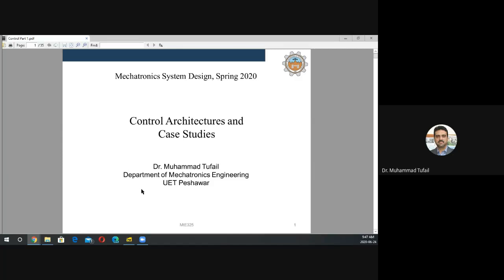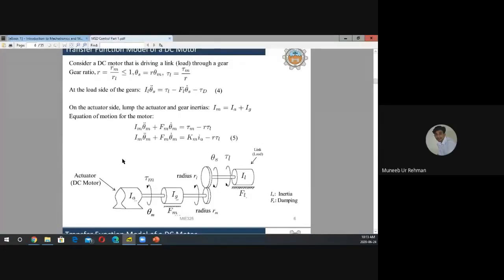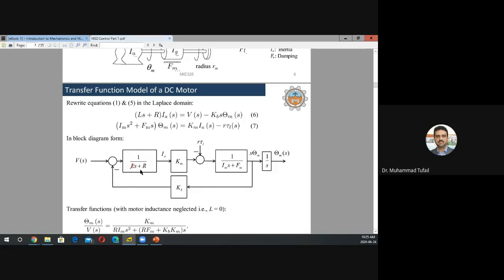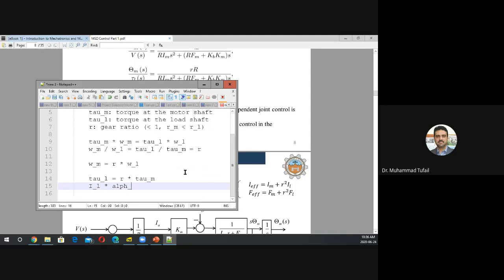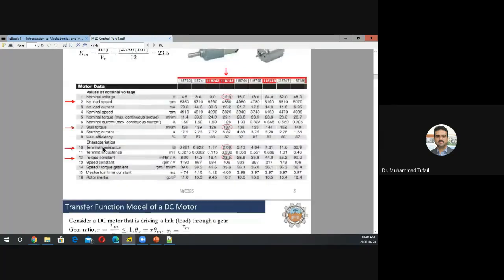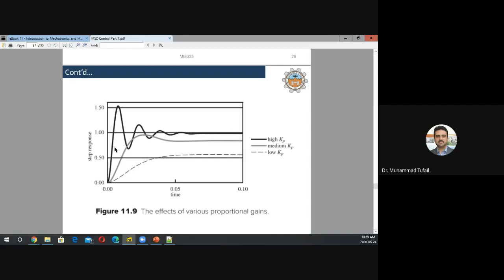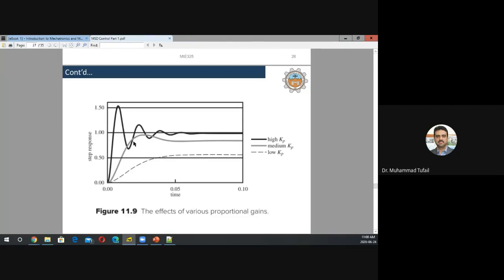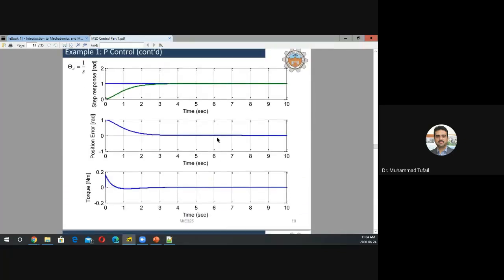PID Control Part 1 (Mechatronics System Design, Spring 2020)